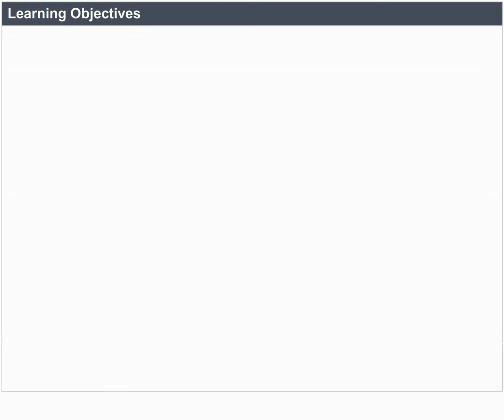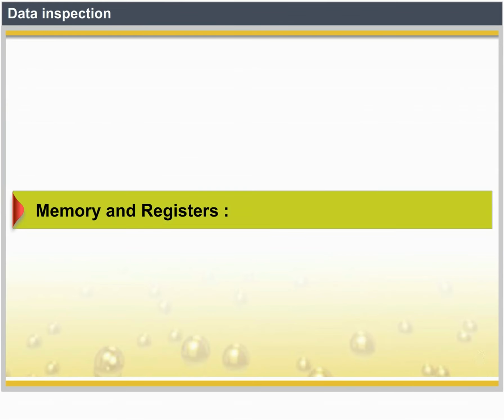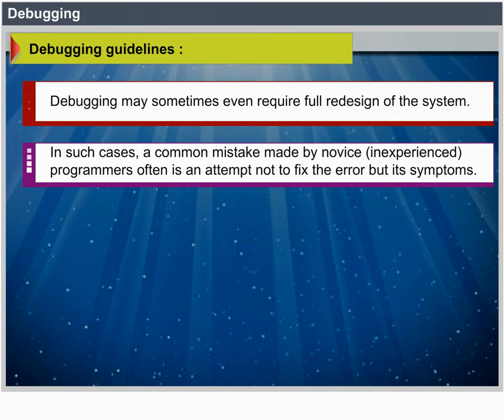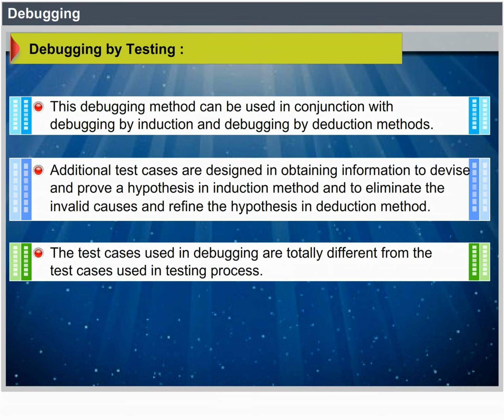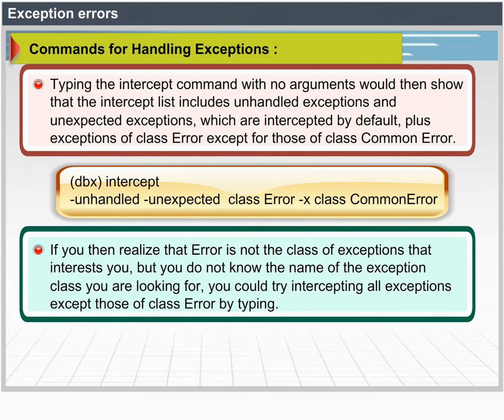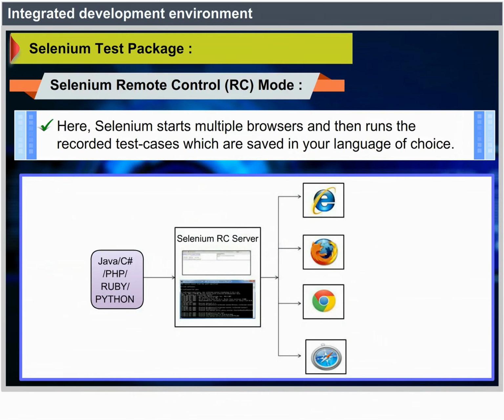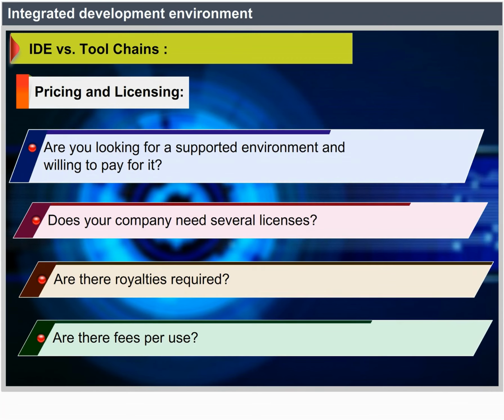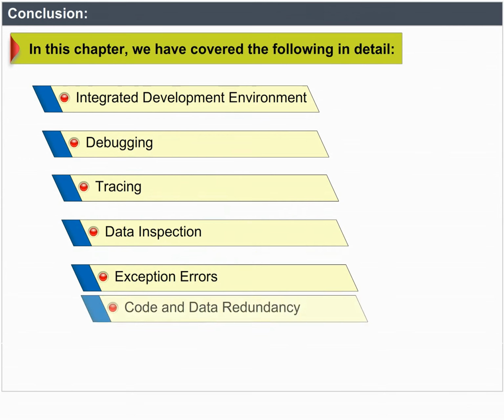A Level - STQM 7 Debugging Technique and Tools